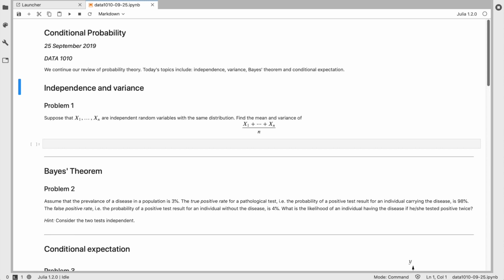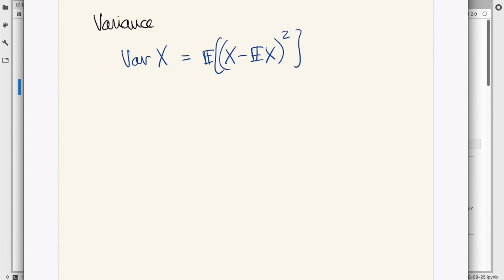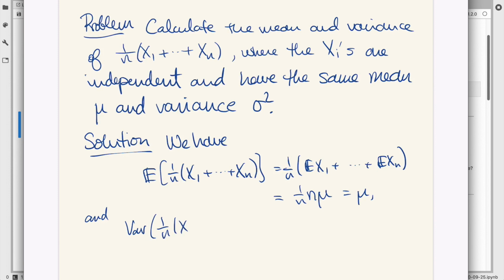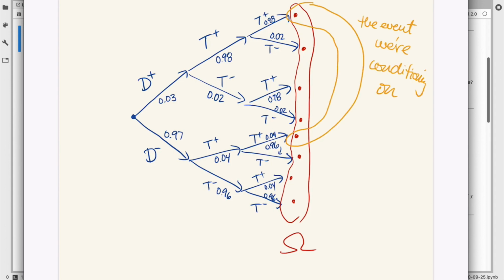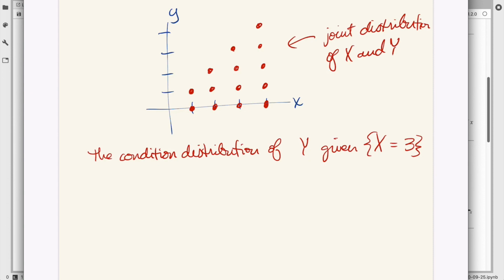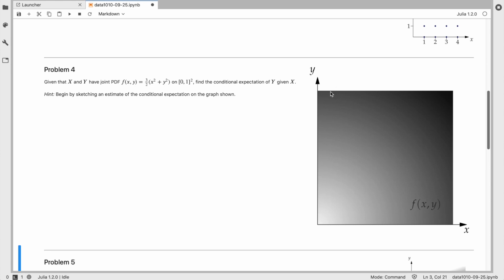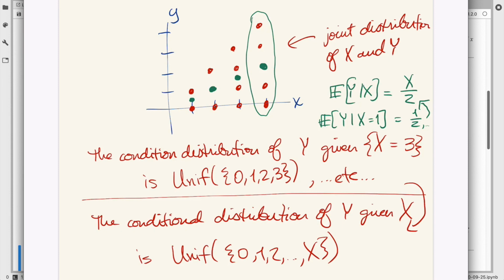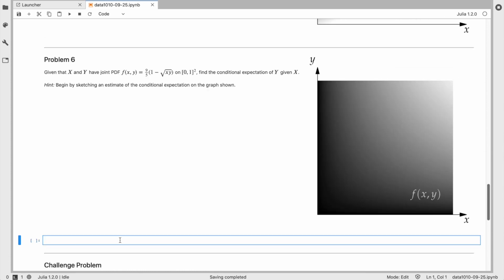DATA 1010: Day 10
Independent sums and conditional probability